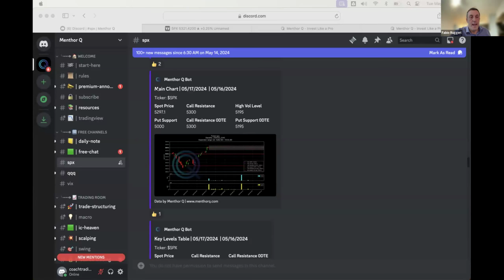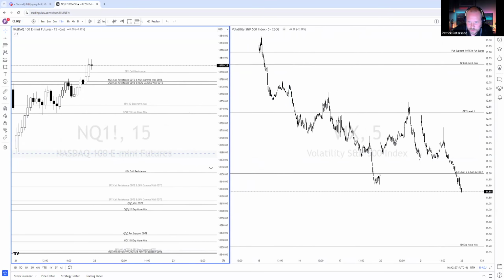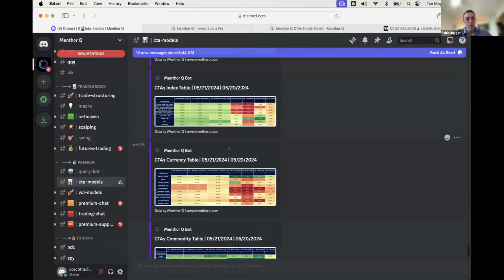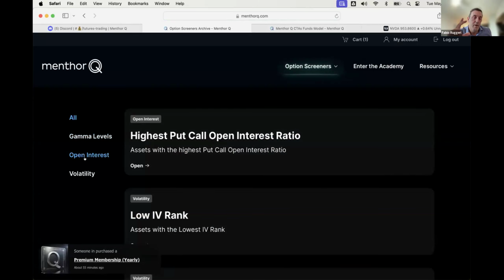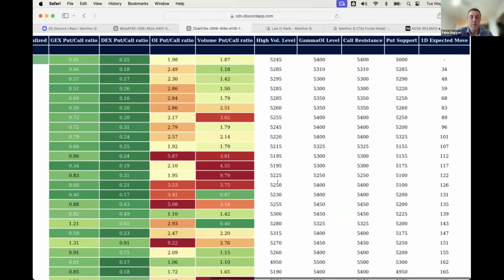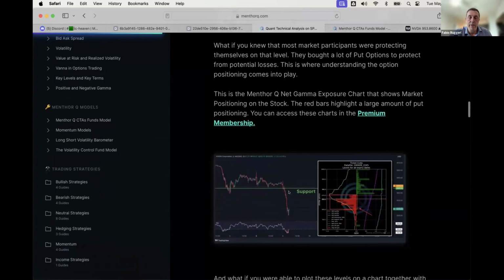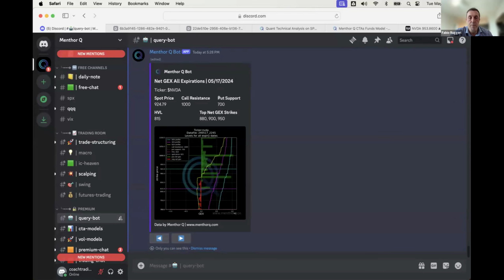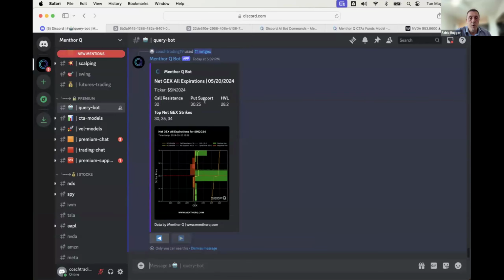MenthorQ Product Training 2 of 3